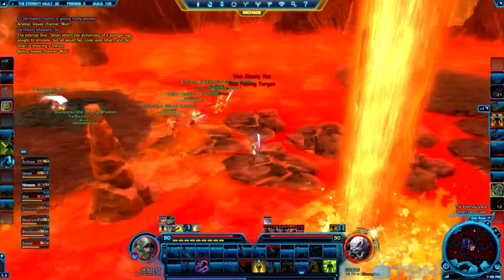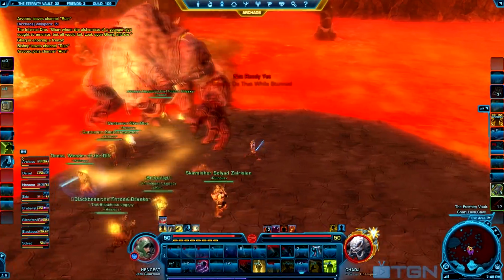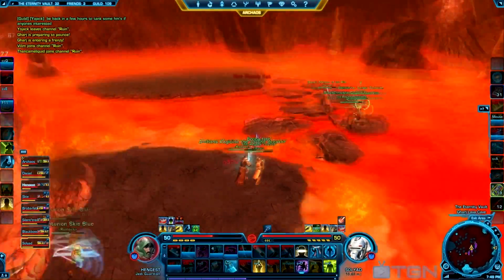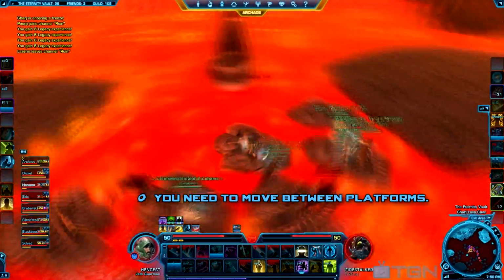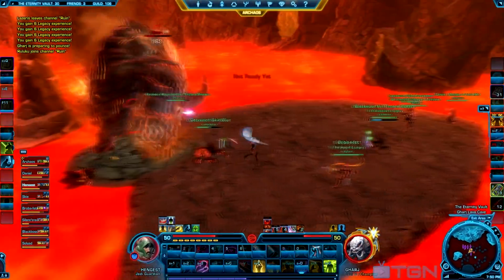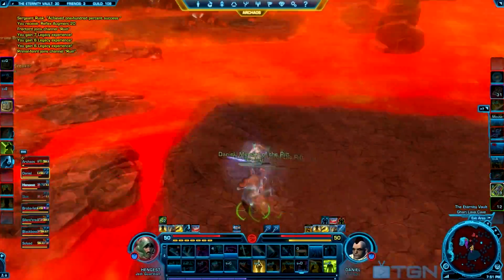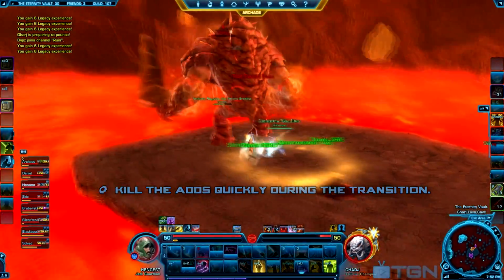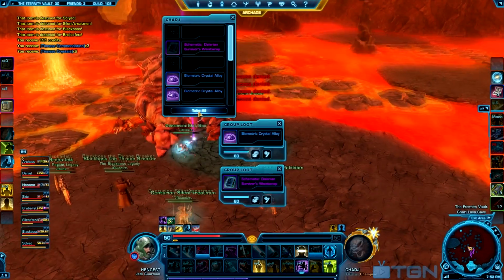★ SWTOR: "Gharj" Raid Boss Guide (8-man), ft. Hengest!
A short & simple guide to the 8-man version of the "Gharj" encounter in Eternity Vault.

See the *full* show! ★ WAY

Star Wars The Old Republic [SWTOR] [TOR] - News, Updates, Guides, PvP, Strategy, Development, Commentary, Gameplay and More!